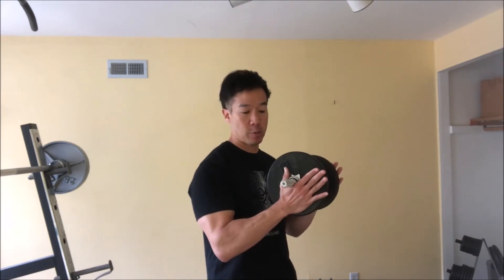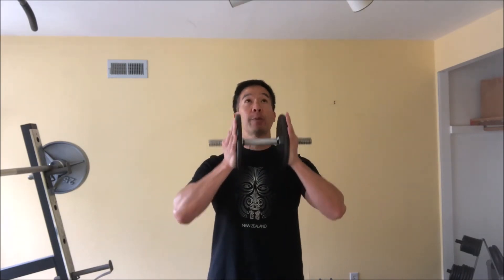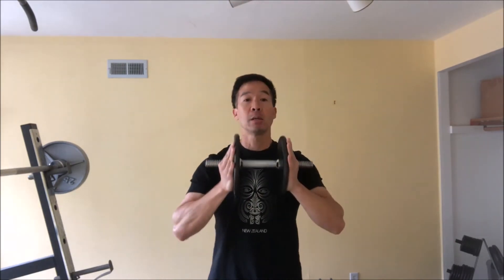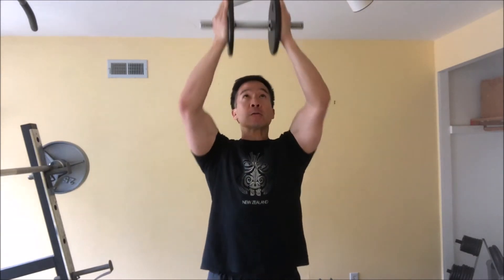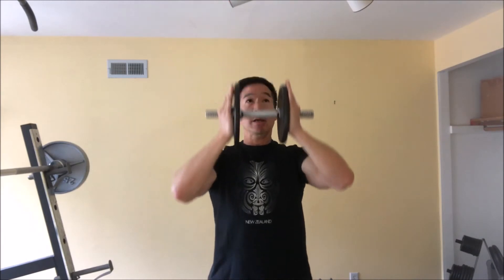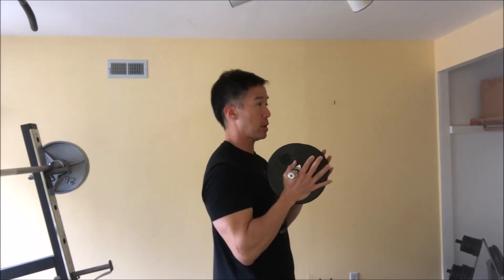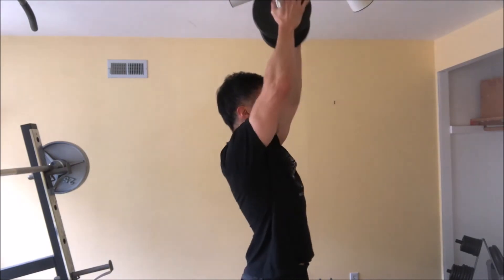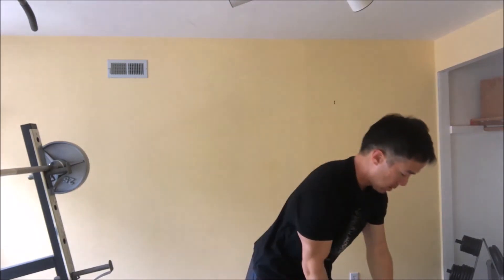Crush Grip Press aka Squeeze Press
The crush grip press (aka squeeze press) is an over head dumbbell press that targets to the upper chest.  Your upper pec fibers contract in both an isometric and isotonic manner.  For more high tension upper chest exercises, check out "Strength and Physique: High Tension Exercises for Muscular Growth"